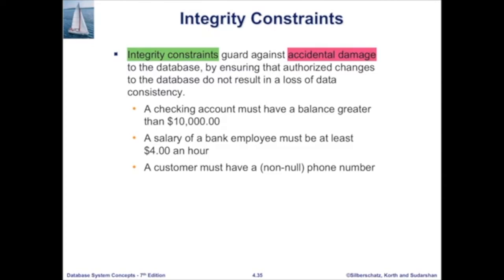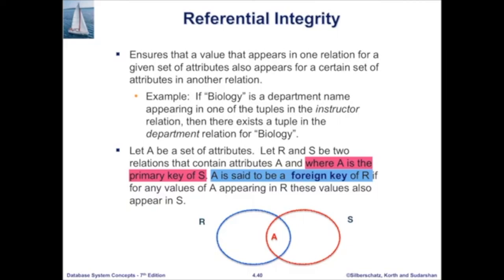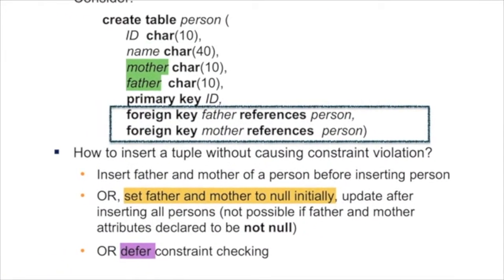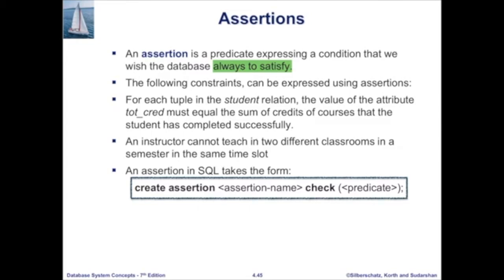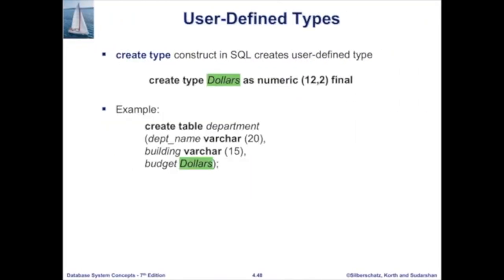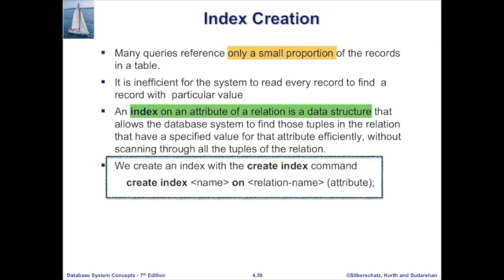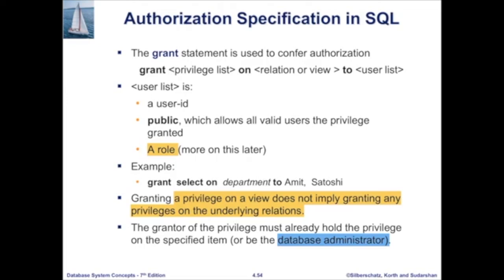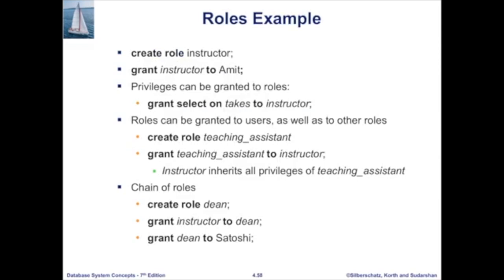M4 2 Intermediate SQL